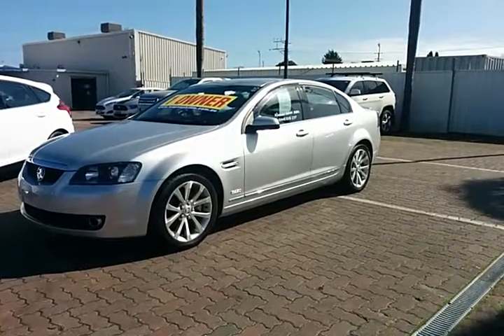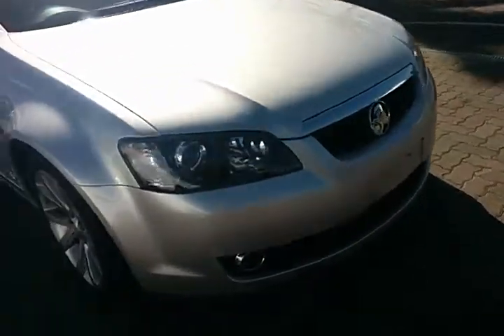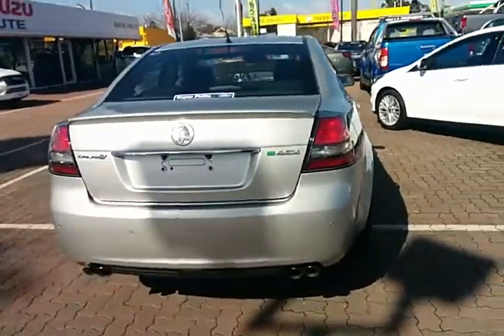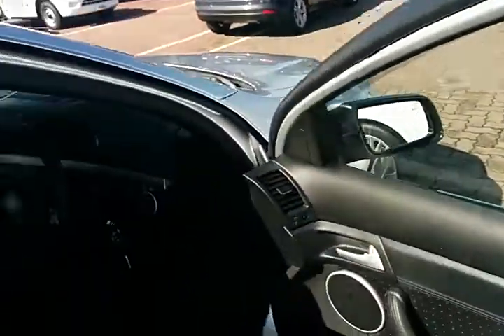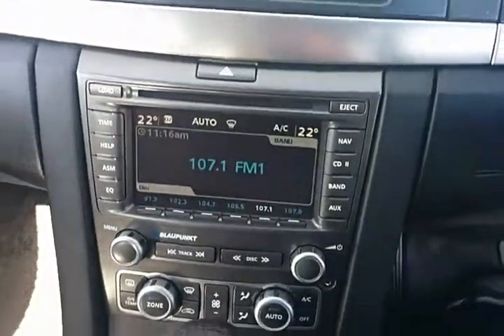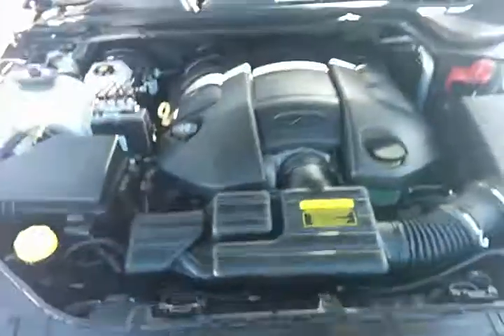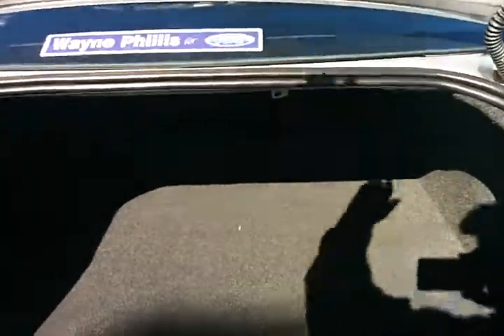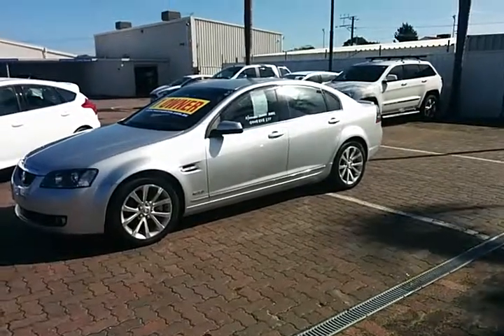Gary Calais V V8